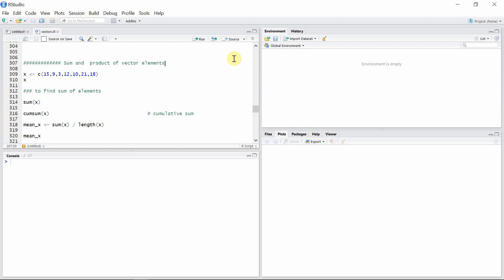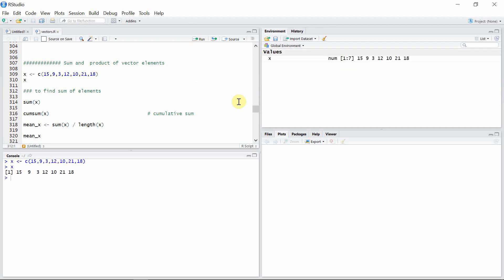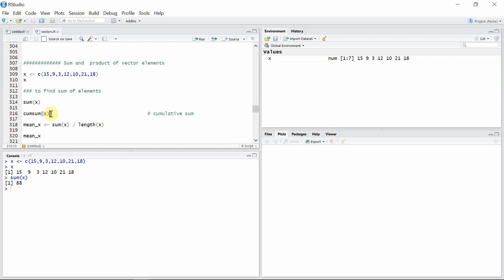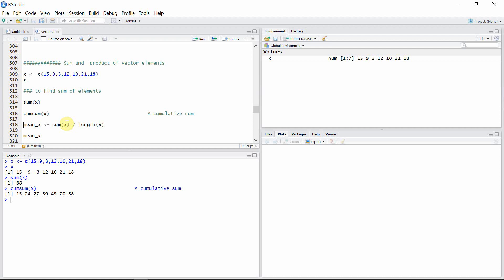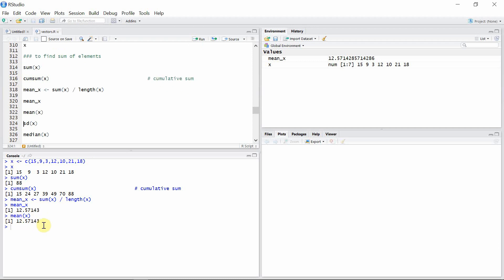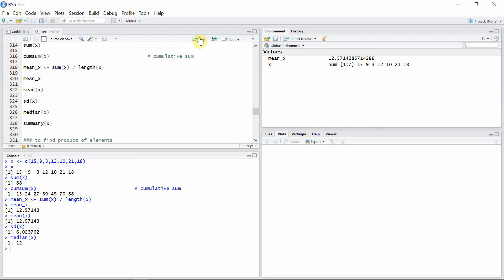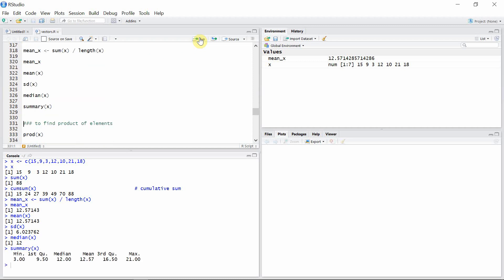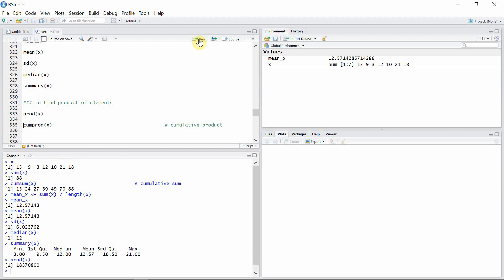Vectors in R || Tutorial - 7: Sum and Product of vector elements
This R tutorial is about finding the sum and product of the elements (or, components) of a vector in R.